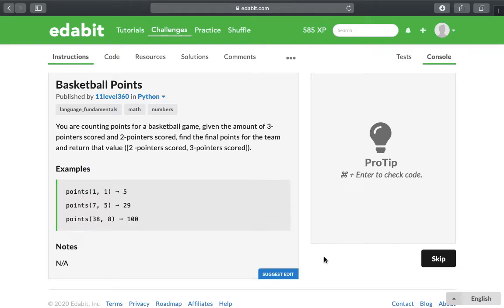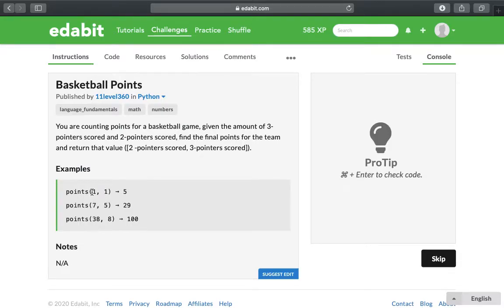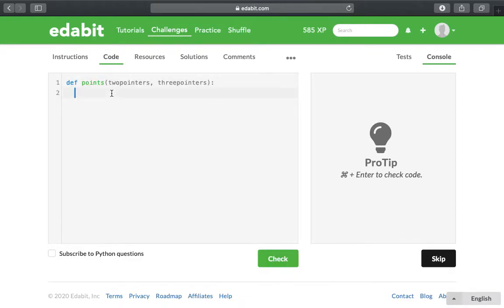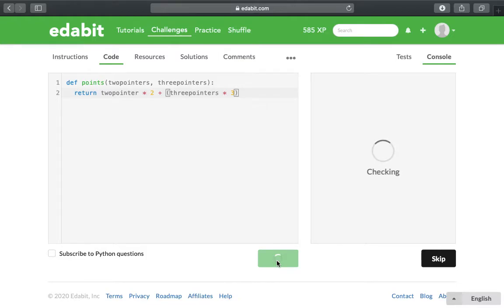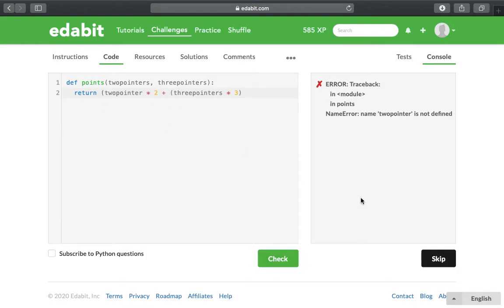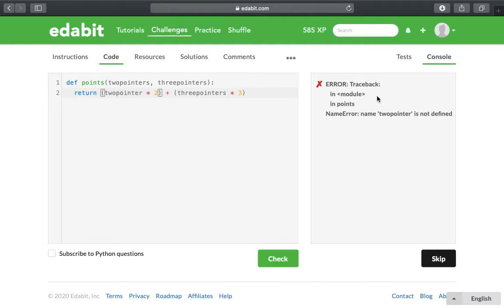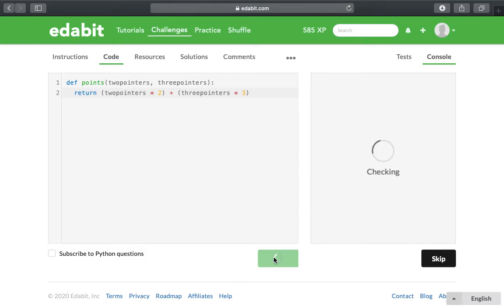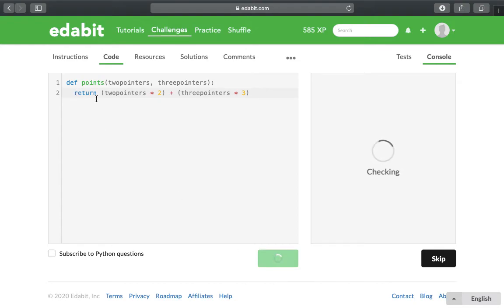Python Function: Basketball Points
In this video, I walkthrough how to define a function for determining the amount of points scored from a given number of 2 pointers and 3 pointers.